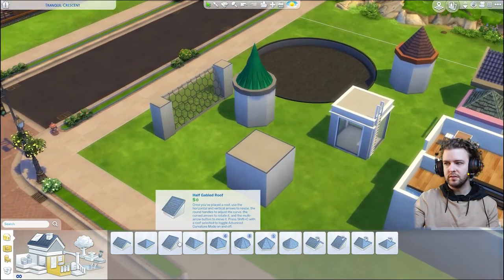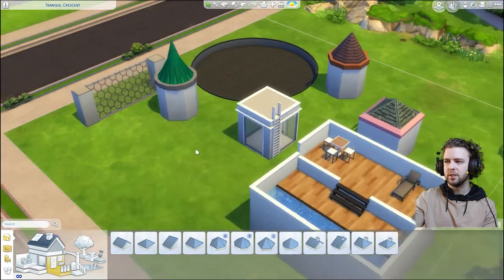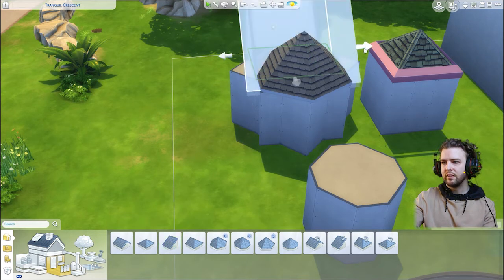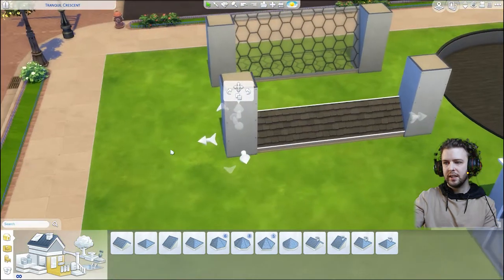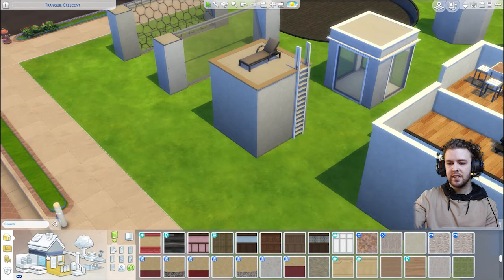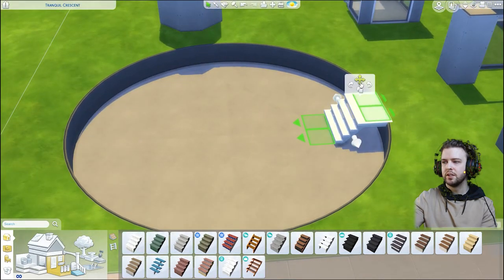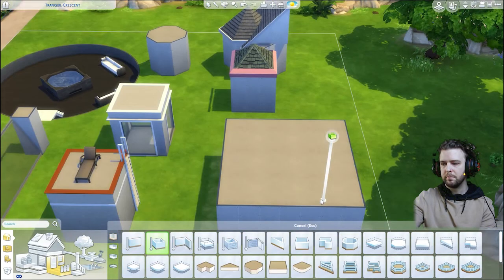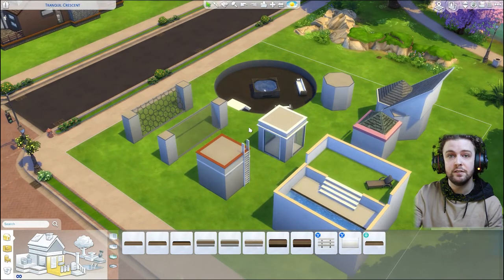Sims 4 - Roofing, round platforms, slanted windows tips and tricks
A few tips and tricks with roofs in the Sims 4. Starting from basics to a bit more complicated ideas. Using roofs for windows or creating circle platforms or just why certain things don't work. Hope you enjoy!!

EA ID -wilssims